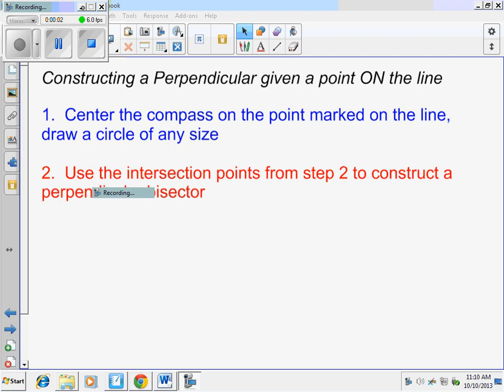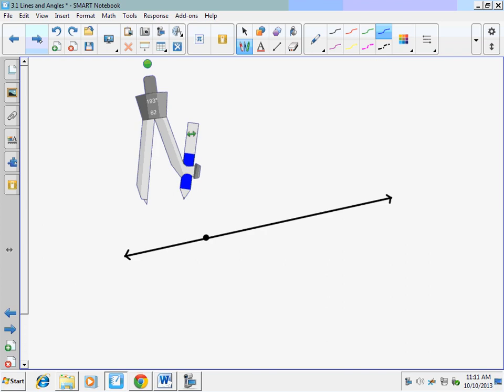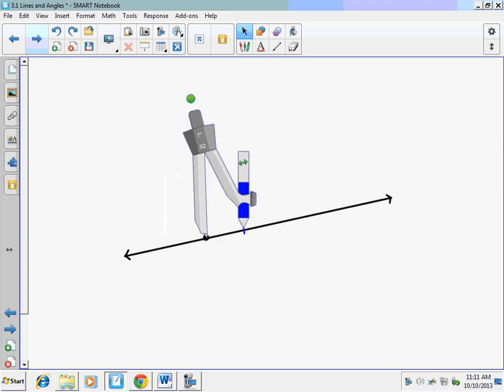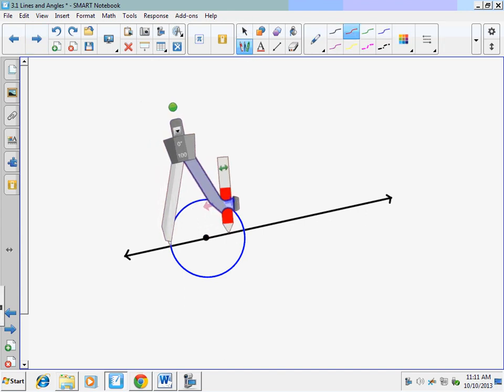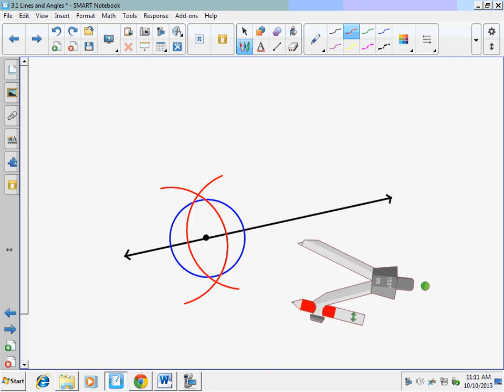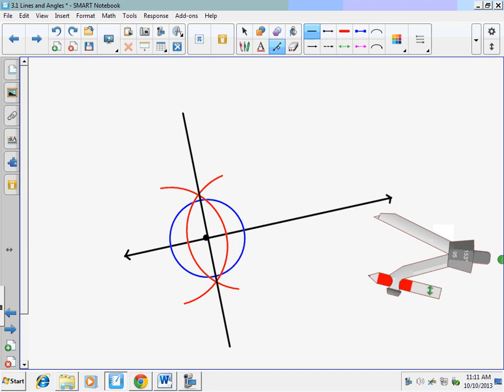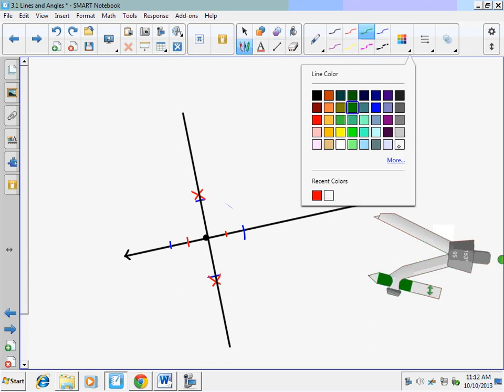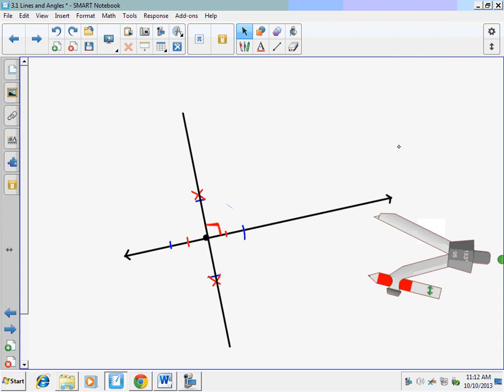Constructing Perpendicular Given Point on the Line